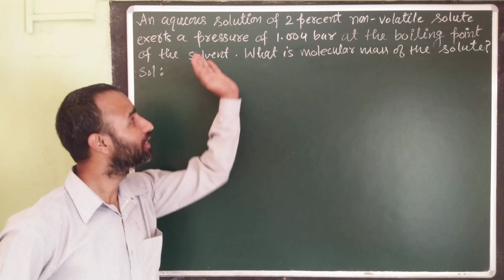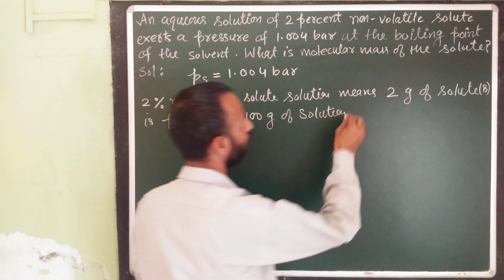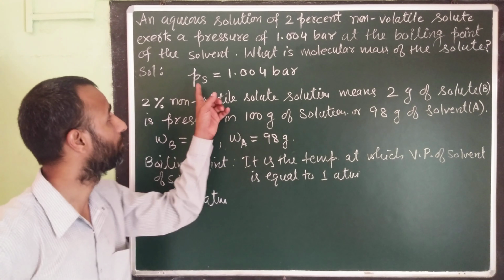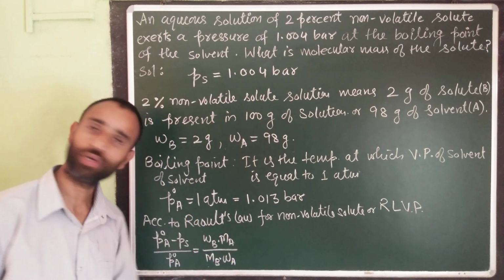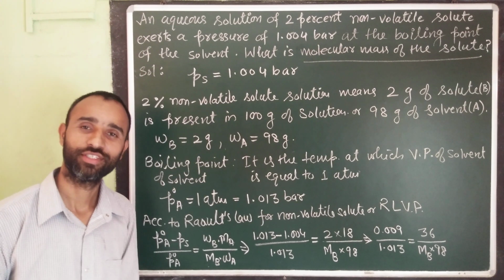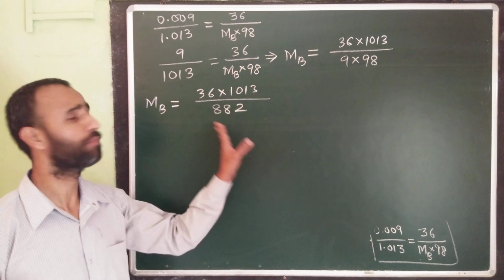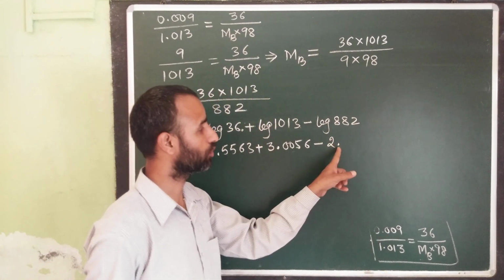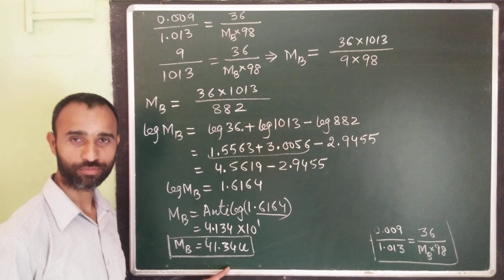NCERT | solution | class 12 | exc. Q. 15